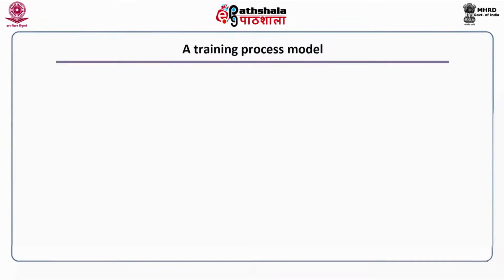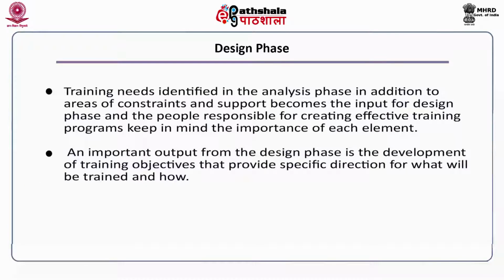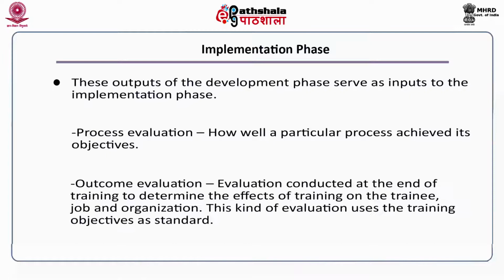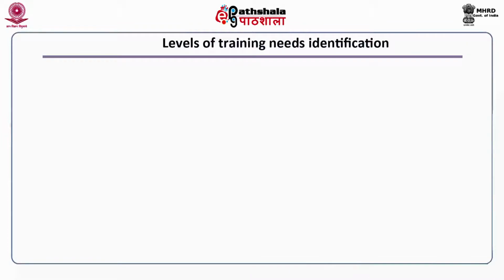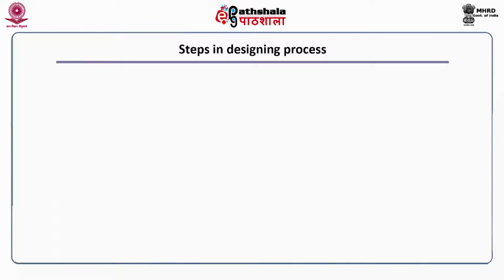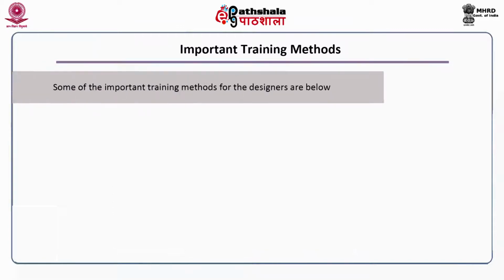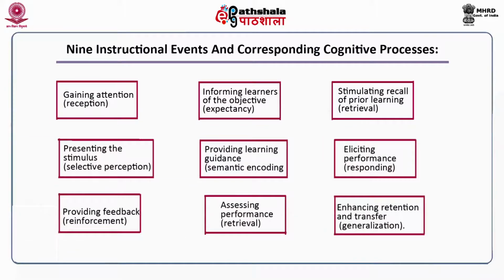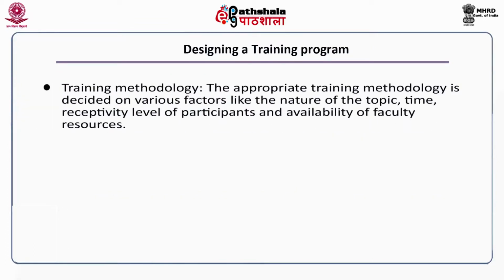M-15. Training Design